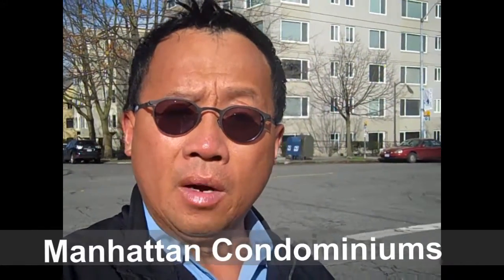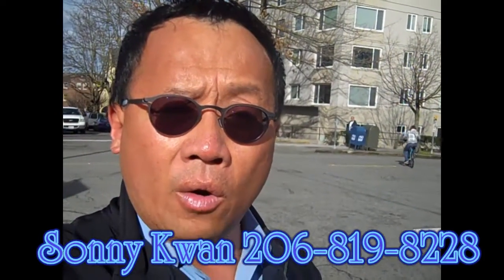Manhattan Condominiums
Manhattan Condominiums located in the heart of the (CBD) of Downtown Seattle, WA